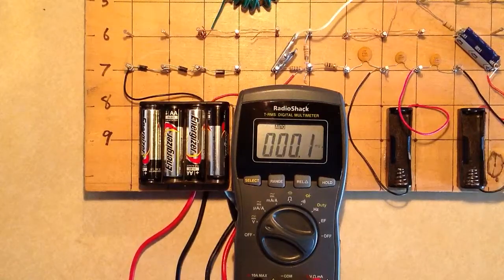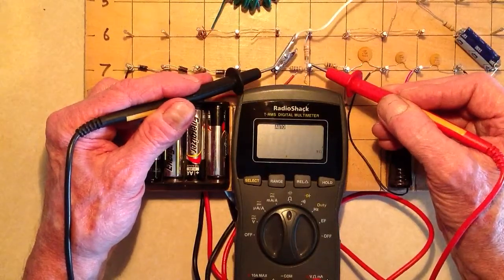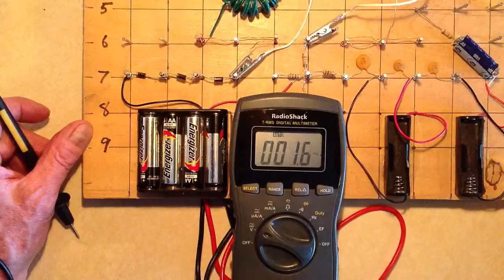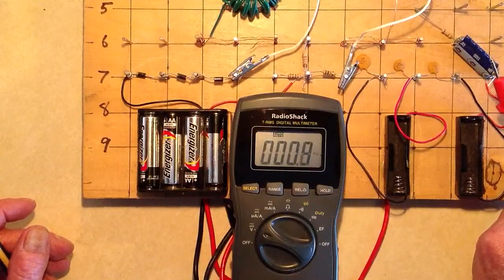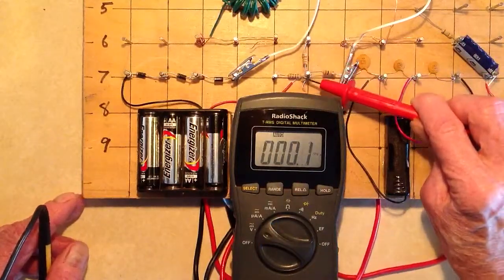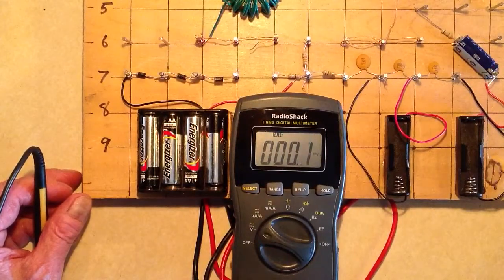Voltage Drop vs Current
Teach Yourself Electricity and Electronics: A diode's forward voltage drop varies with the current.